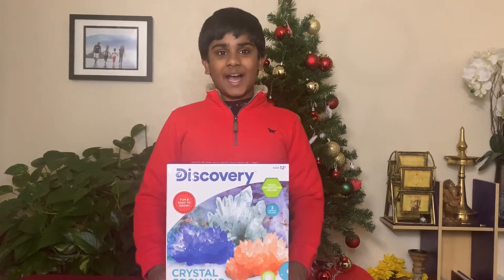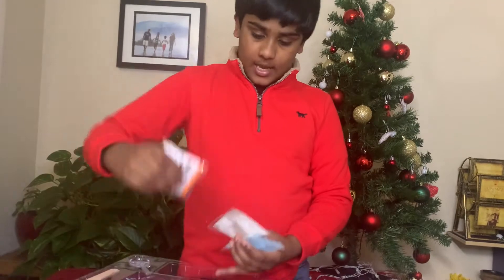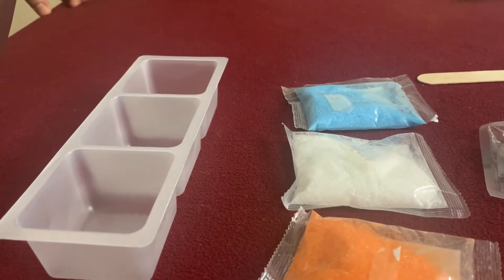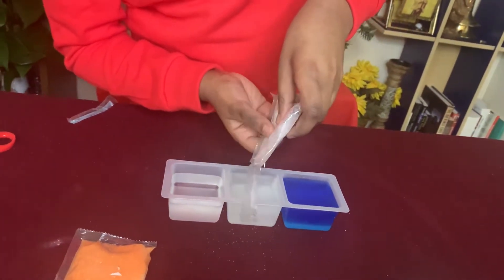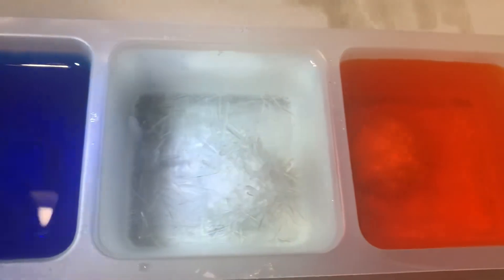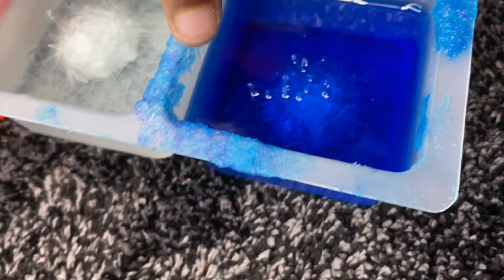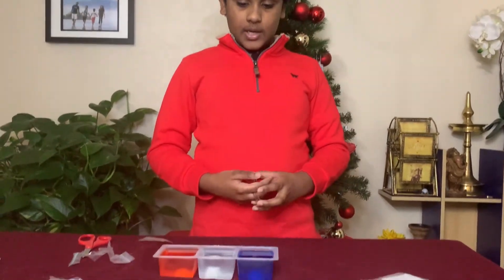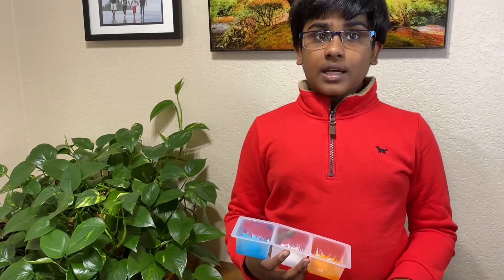How To Grow Crystals at Home using Discovery Crystal Growing Kit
Steps on how to grow crystals at home using Discovery Crystal Growing Kit, and the science behind it.